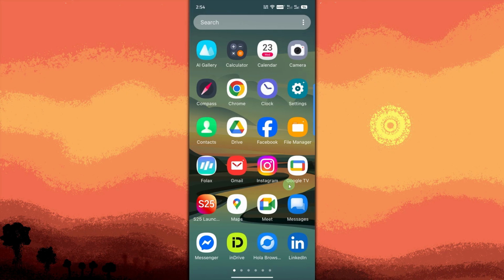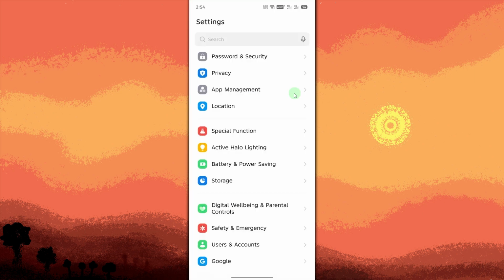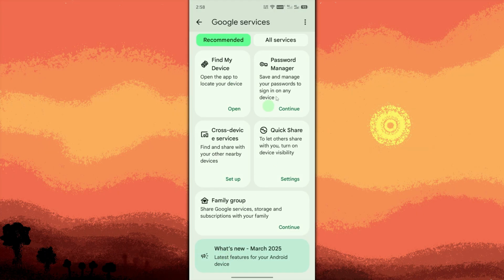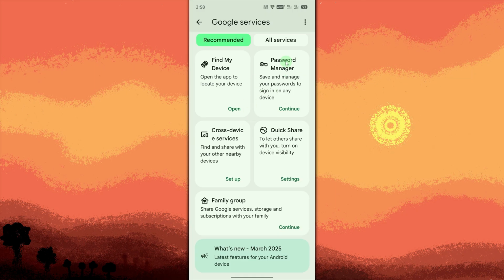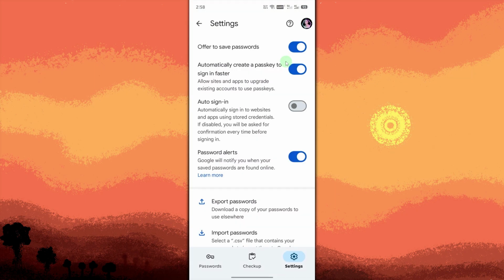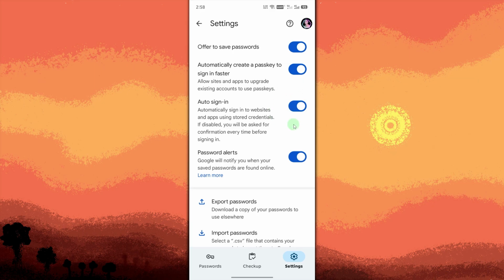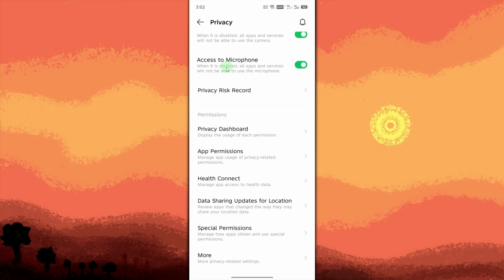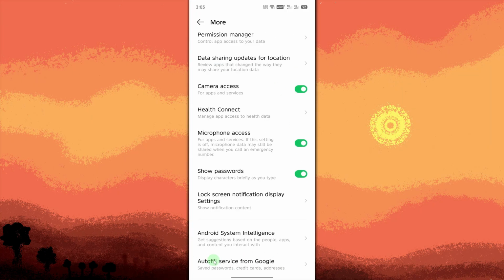How To Set Up Google Password Manager (Step-by-Step Guide)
This tutorial will teach you how to set up Google Password Manager. This software will help you to keep your passwords safe and organized within your Google account.